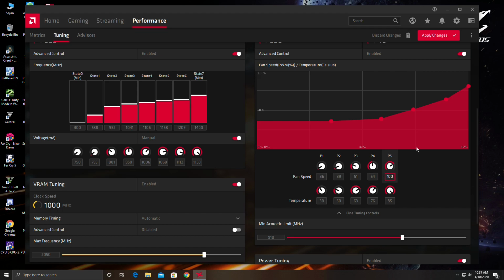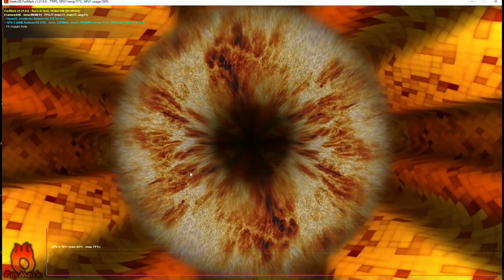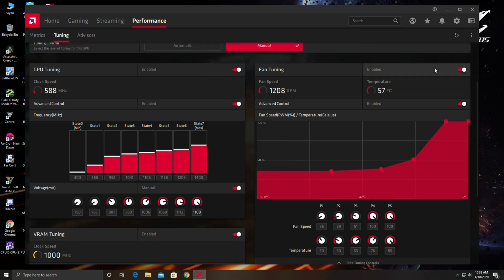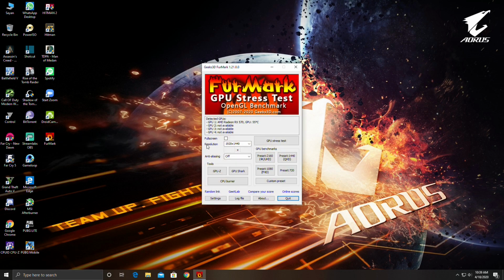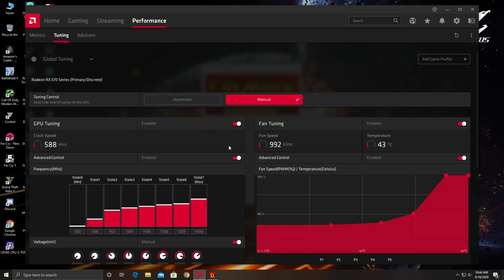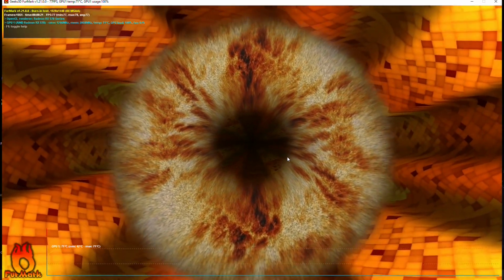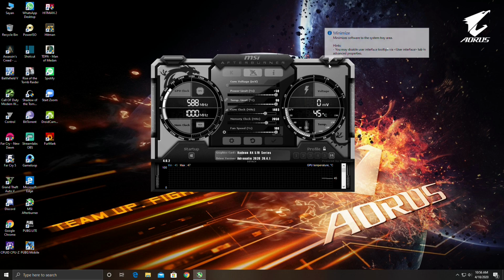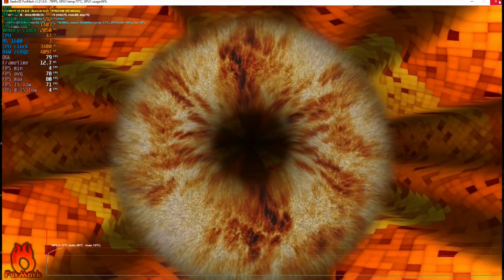How to overclock AMD Radeon RX570 graphics card I 2 ways I AMD adrenaline and MSI Afterburner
AMD Ryzen Processors
1. AMD Ryzen 3 3100
2. AMD Ryzen 3 3200G
3. AMD Ryzen 5 2600
4. AMD Ryzen 5 2600X
5. AMD Ryzen 5 3500
6. AMD Ryzen 5 3500X
7. AMD Ryzen 5 3600
8. AMD Ryzen 5 3600X
9. AMD Ryzen 5 3600XT
10. AMD Ryzen 5 3400G
11. AMD Ryzen 7 2700
12. AMD Ryzen 7 2700X
13. AMD Ryzen 7 3700X
14. AMD Ryzen 5 1600
15. AMD Ryzen 7 3800X
16. AMD Ryzen 7 3800XT
17. AMD Ryzen 9 3900X
18. AMD Ryzen 9 3900XT
19. AMD Ryzen 9 3950X
AMD Ryzen Motherboards
Best A320 Motherboards
1. MSI A320M-A PRO MAX
2. ASUS Prime A320M-K
3. GIGABYTE GA-A320M-S2H
Best B450 Motherboards
1. MSI B450 Tomahawk MAX Gaming Motherboard
2. MSI B450M PRO-VDH Gaming Motherbard
3. MSI Nvidia B450 Gaming PRO Carbon MAX WiFi
4. ASUS TUF B450-Plus
5. ASUS ROG Strix B450-F Gaming Motherboard
Best B550 Motherboards
1. ASUS ROG Strix B550-F Gaming
2. MSI MPG B550 Gaming Plus
3. MSI MAG B550 TOMAHAWK
4. GIGABYTE B550 AORUS PRO Motherboard
5. ASRock B550 Steel Legend
Best B550 Motherboards
1. MSI MEG X570 GODLIKE Motherboard
2. MSI Components MEG X570 ACE
3. MSI Meg X570 Unify
4. MSI MAG X570 Tomahawk WiFi
5. ASUS ROG Strix X570-I Gaming
6. ASUS ROG X570 Crosshair VIII Formula
7. GIGABYTE X570 AORUS Ultra
8. GIGABYTE Z490 AORUS Master
MY PC SPECS
1. AMD Ryzen 5 1600
2. AMD Rx570
3. Corsair vengeance lpx (8gbx2)
4. Gigabyte A320m S2H
5. Corsair cv450
6. Thermaltake UX200 cpu cooler
7. Segate barracuda 1tb
8. Adata SU650
9. AntEsports ICE-400tg
10. AntEsports superflow sf120 ARGB kit